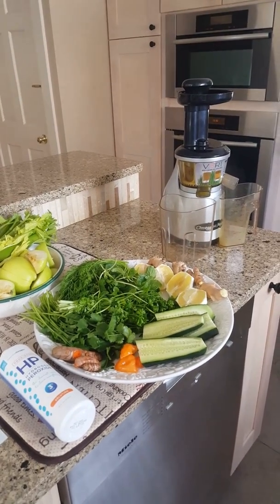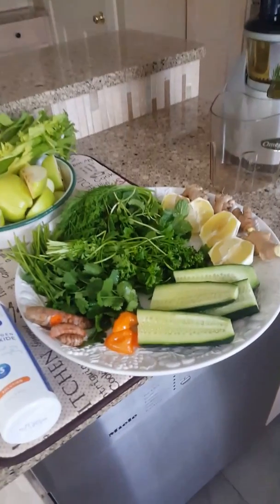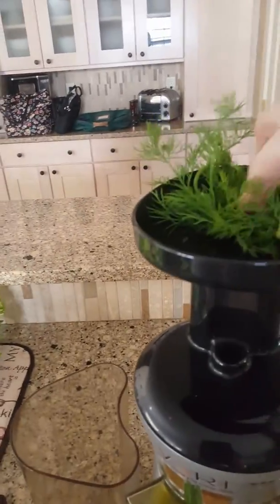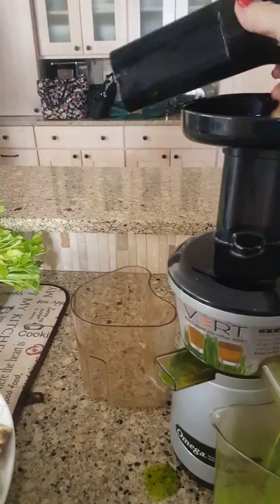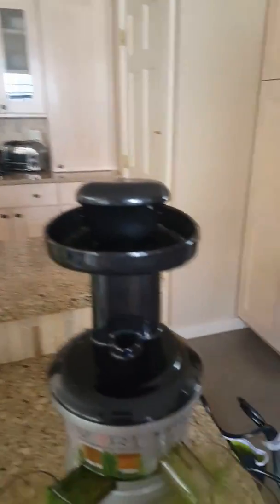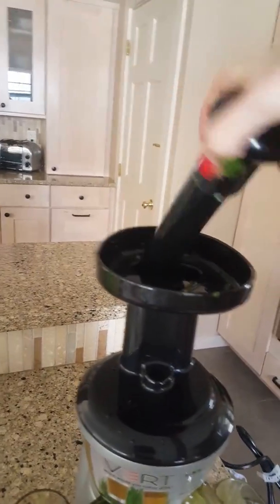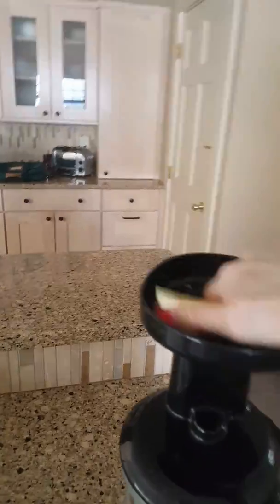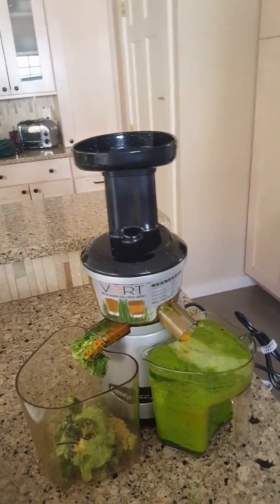Wholistic health channel.. Ginger Blast .. compliments of Lou Corona